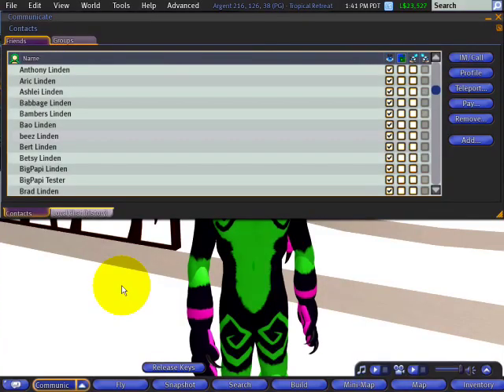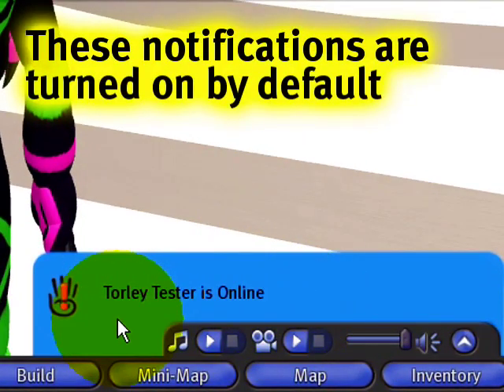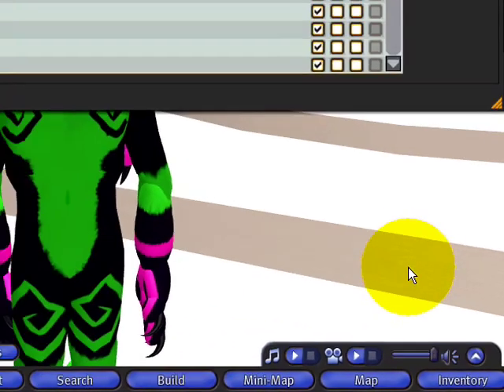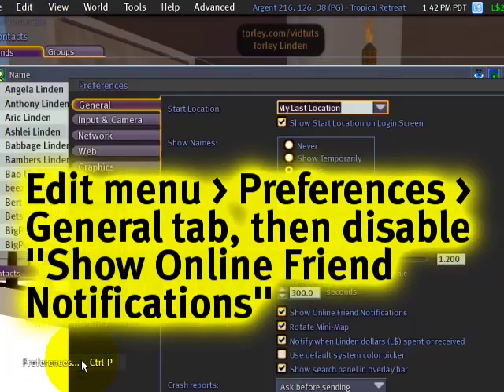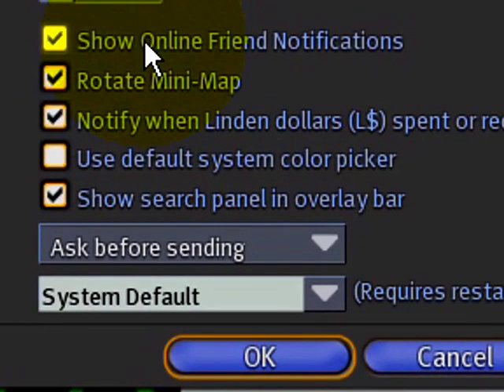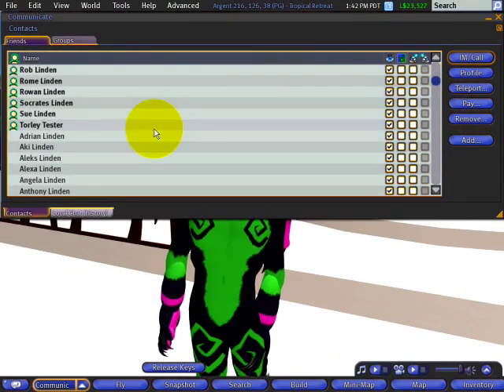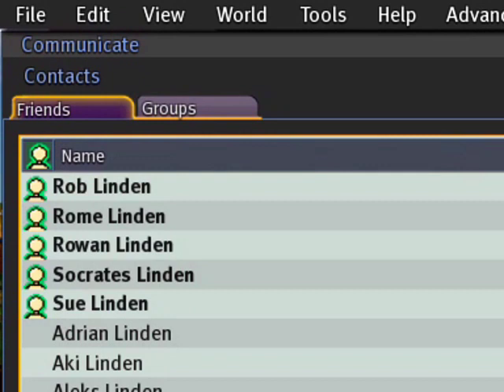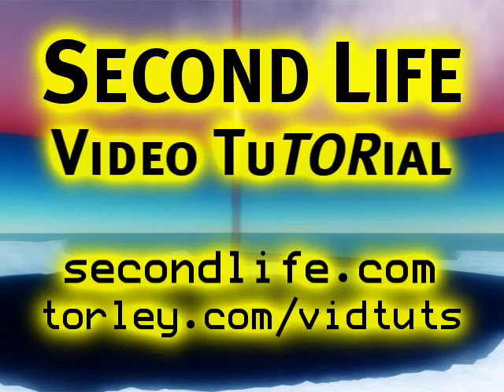Hiding online friend notifications - Second Life Video TuTOR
Hiding online friend notifications
When you have friends that log in and out of second life, you will be notified on your screen in a dialog box each time they log on or off. These notifications are turned on by default. If you want to suppress them you can go to Edit menu -- Preferences -- General tab, then uncheck the box in front of "Show Online Friend Notifications".